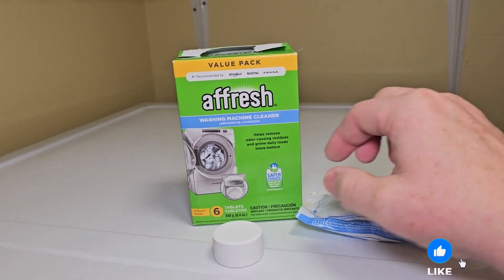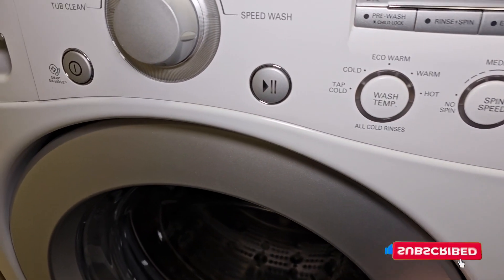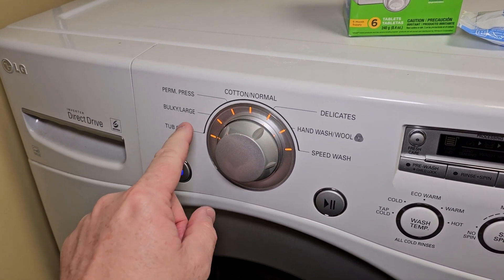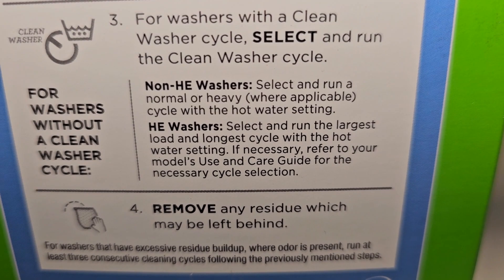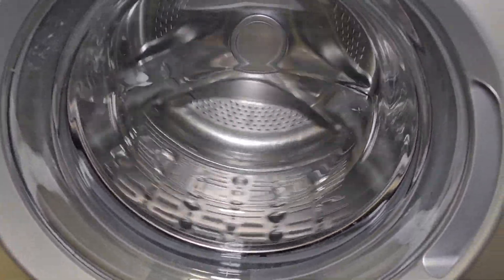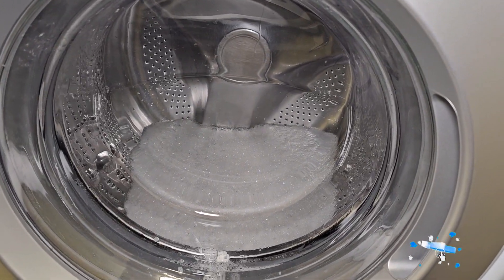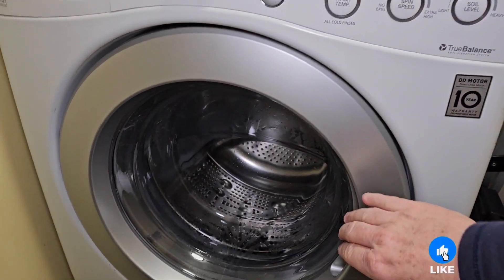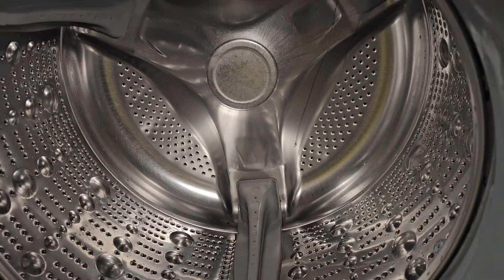Affresh Washing Machine Cleaner Review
Affresh Washing Machine Cleaner, 6 Month Supply, Cleans Front Load and Top Load Washers, Including HE (paid link)